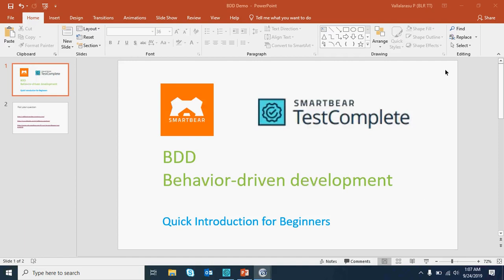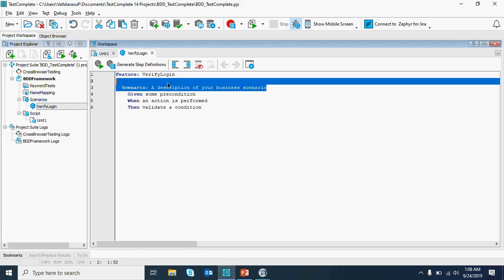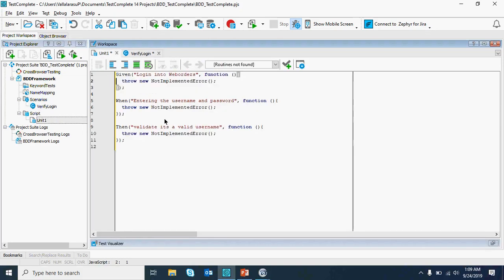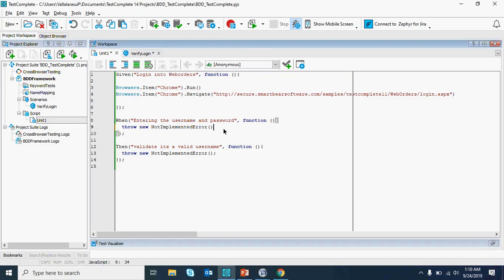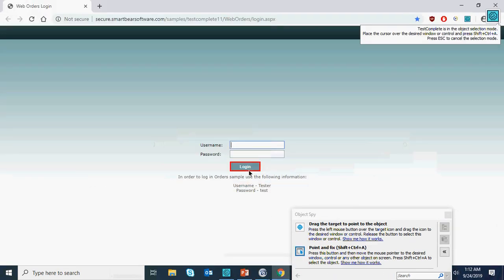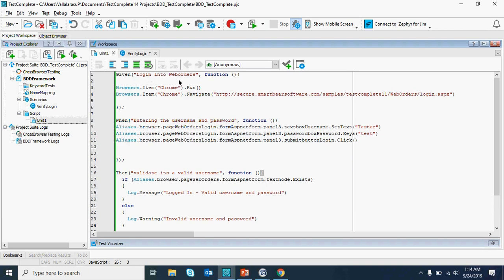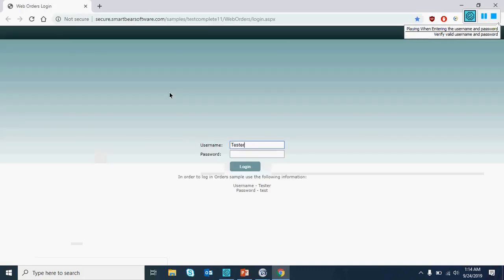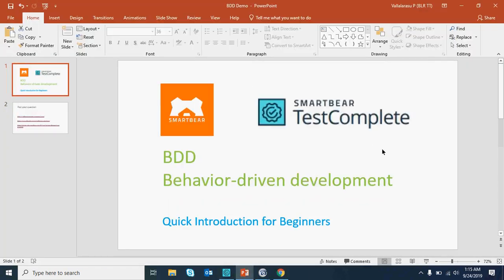BDD in TestComplete - Quick Introduction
A quick introduction of how to create BDD tests inside TestComplete.